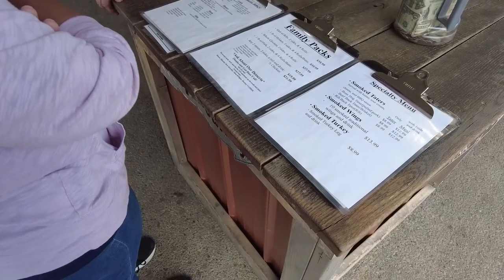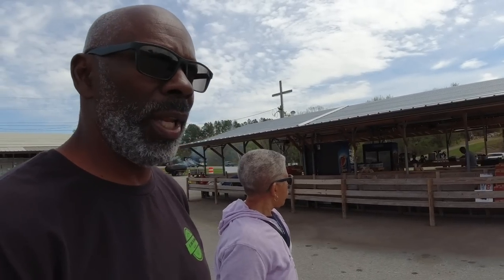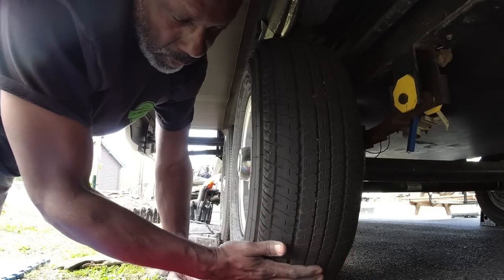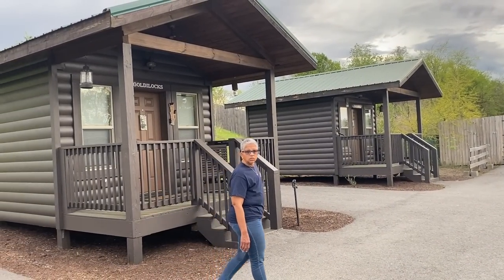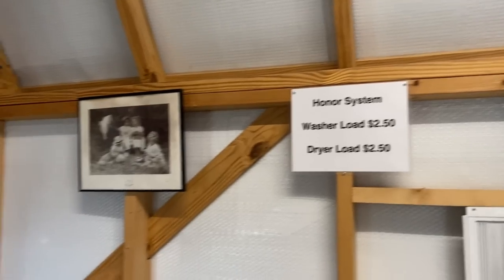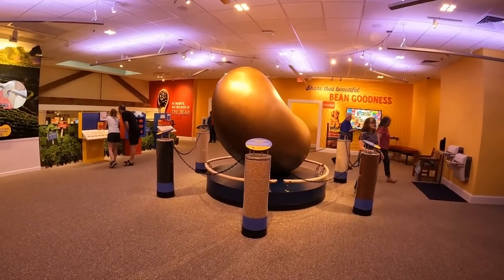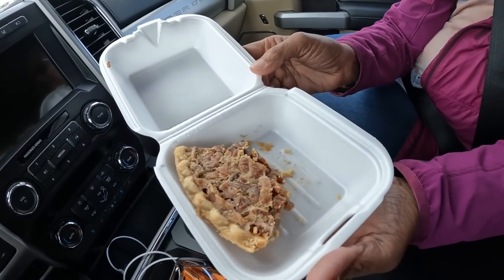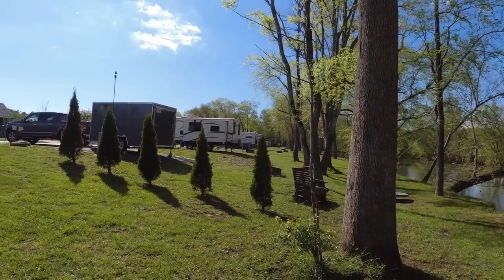Sevierville's Hidden Gem: Buddy Bear in the Smokies"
Buddy Bear in the Smokies…if you’re looking small, quaint, and friendly in Sevierville,Tn. then this is where you need to be.   It is the perfect base camp for travels to all things Tennessee!  So, why go big and crowded when Buddy Bear in the Smokies offers small and convenient.  Enjoy!!!

sub_confirmation=1

      This commission comes at no additional cost to you, but helps us to keep
      providing the content we love to share.  Any product we recommend is because
      we have found them helpful and use them ourselves.   Please feel free to
      use our link.     Thanks  Duane & Belinda